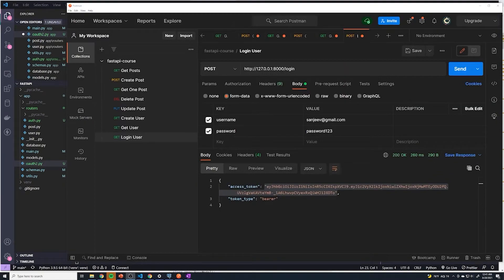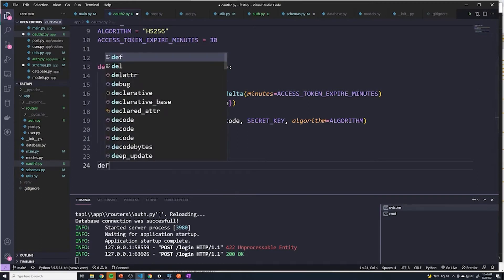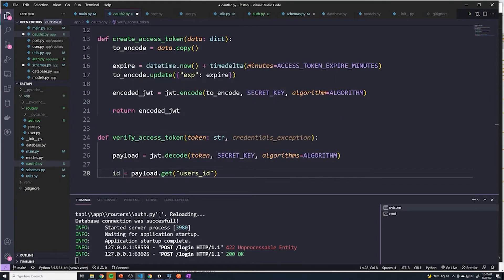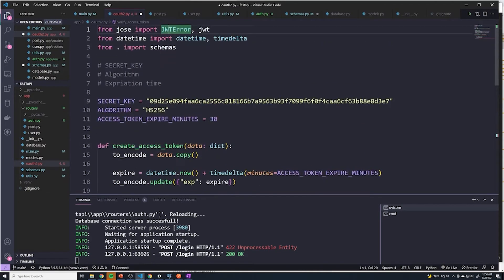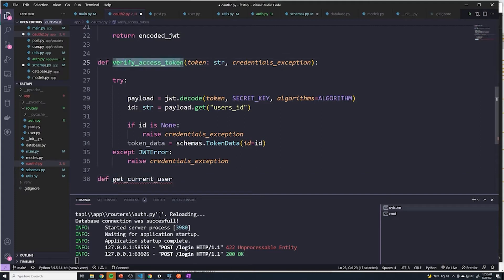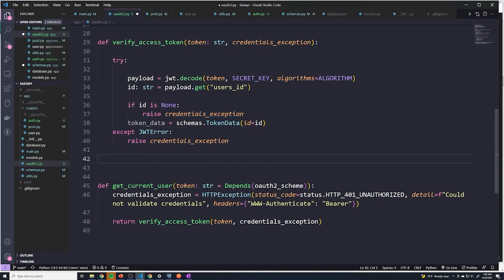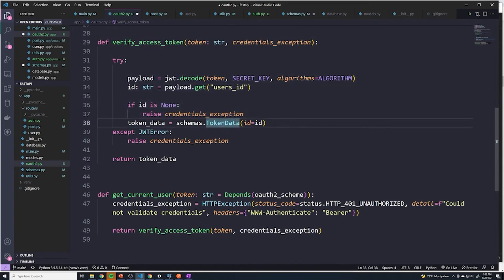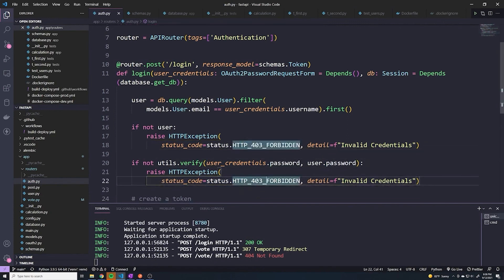Verify user is logged in: Part #65 Python API Course